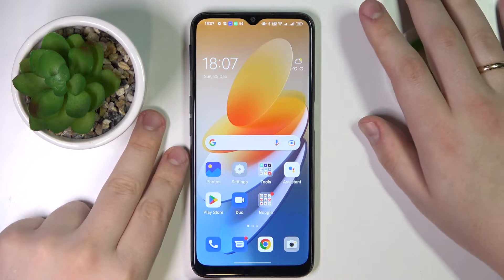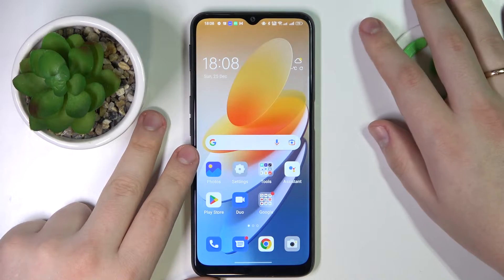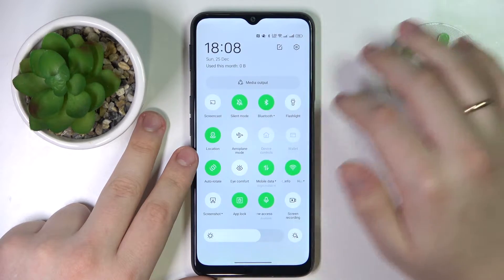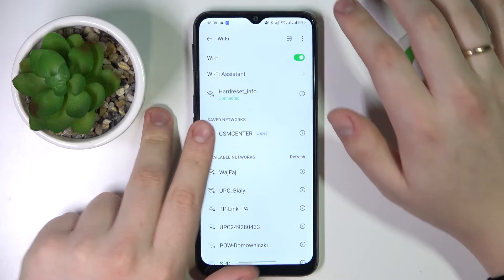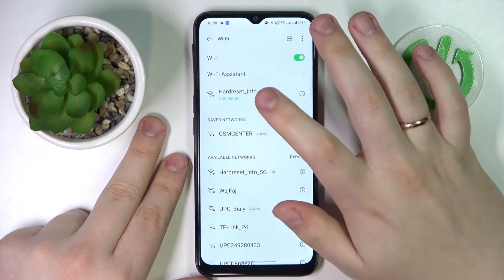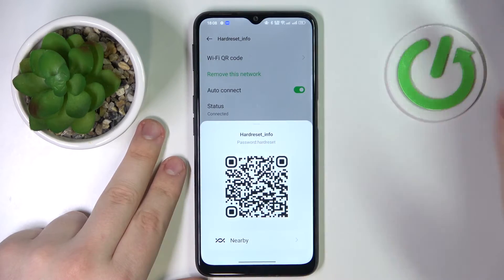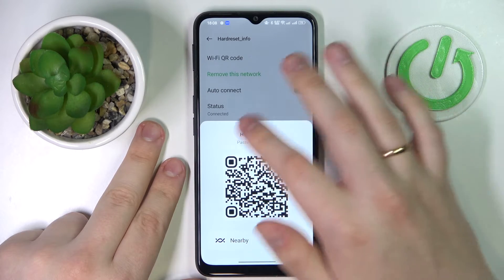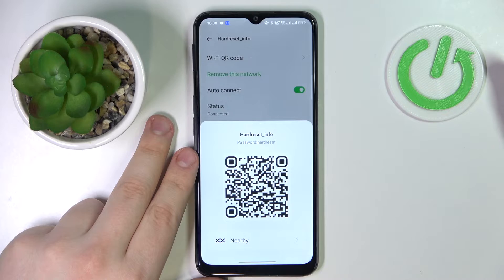How to Share WiFi Password on OPPO A16s? - Enable Portable Hotspot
Check out our movie to find out how you can easily share a WiFi password with your OPPO A16s. We'll show you how to access WiFi preferences, how to make your network password visible so you can copy and share it, and how to use the OPPO A16s as a mobile phone. You can learn more about your OPPO A16s on our YouTube channel.

How to share Wifi Network in OPPO A16s?
How to make the WiFi password visible on OPPO A16s?
How to share a Wi-Fi password in OPPO A16s?
How to create a mobile hotspot on OPPO A16s?